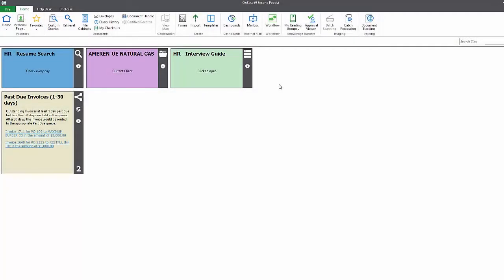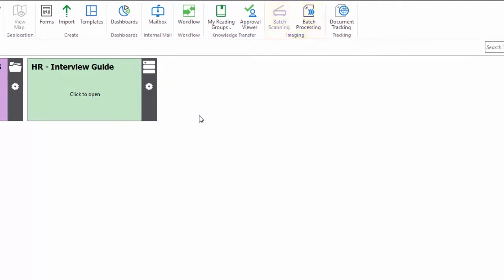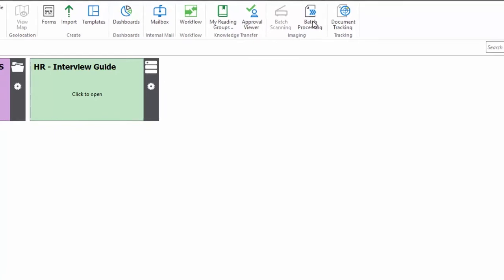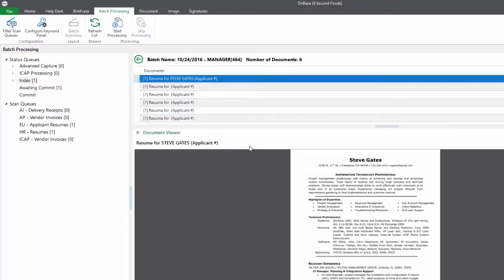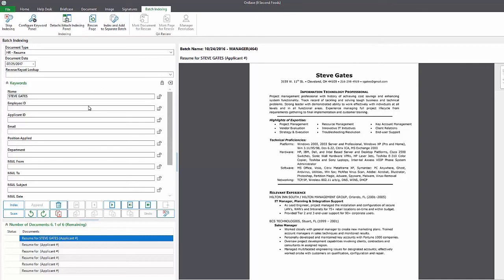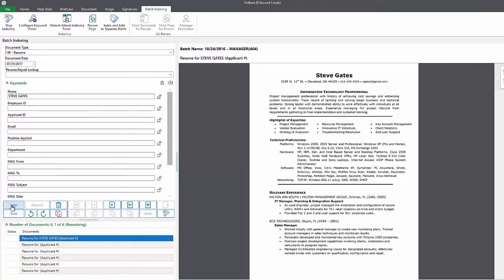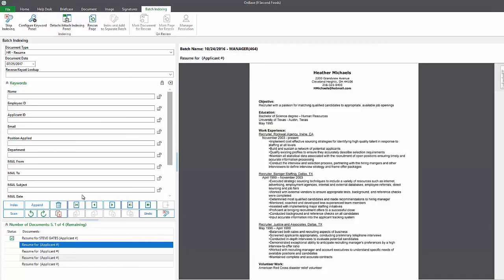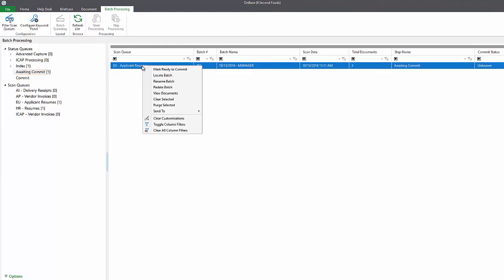Unity Client EP3 - Indexing Batches of Documents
Watch a brief tutorial on Indexing.